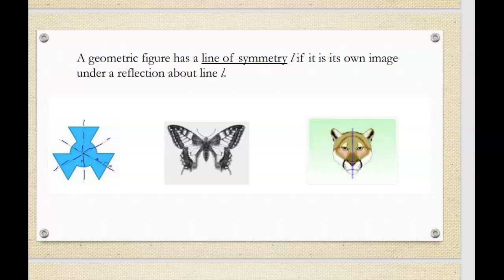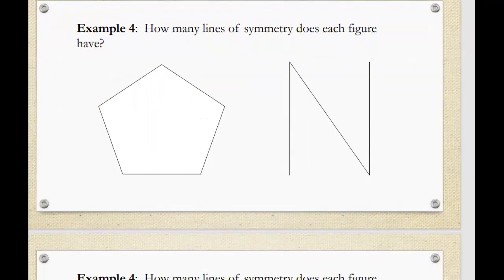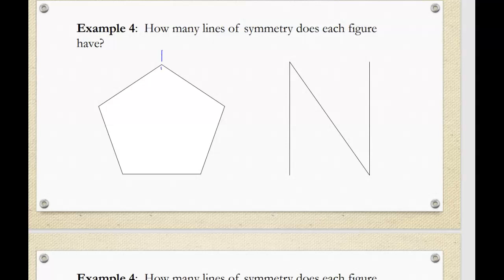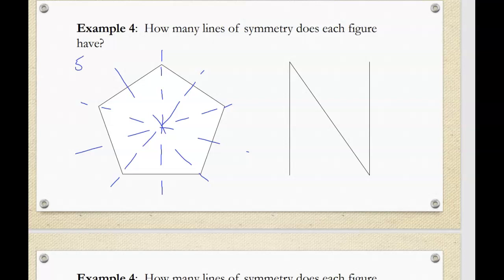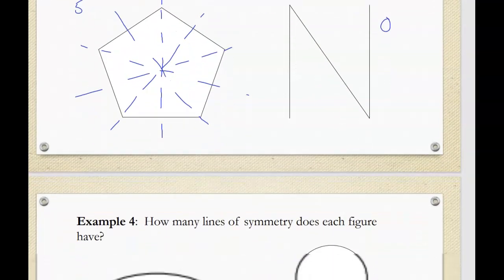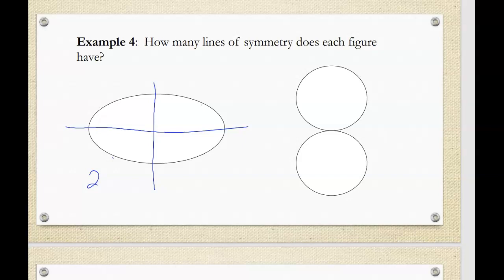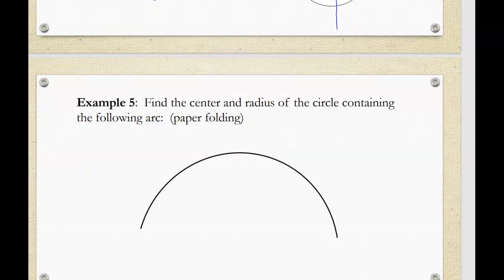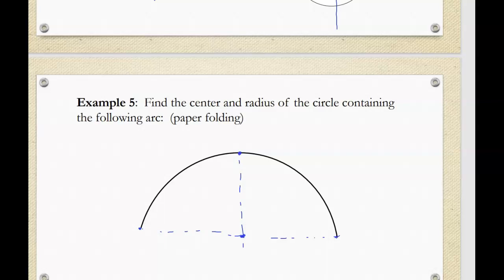Examples 4 & 5